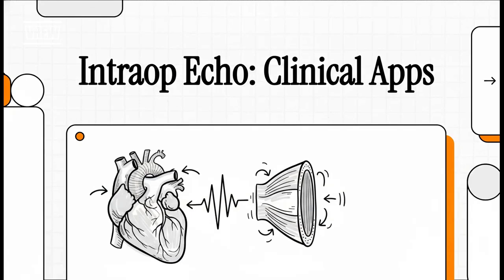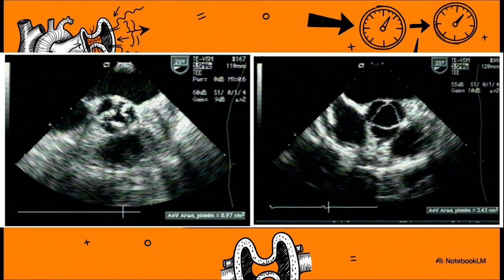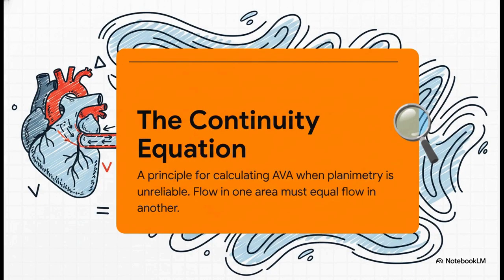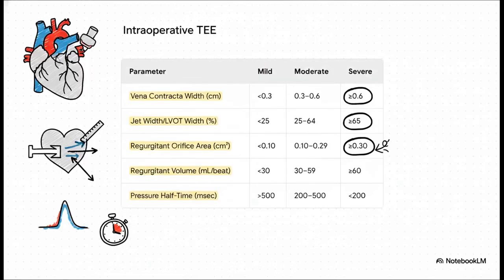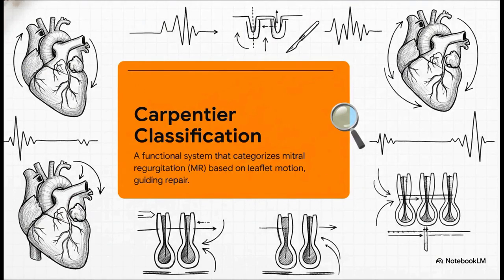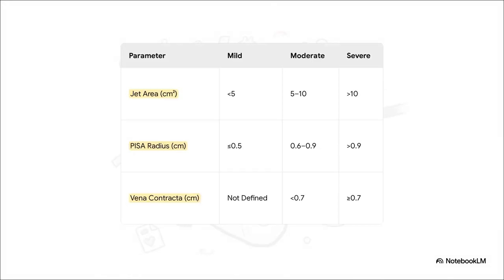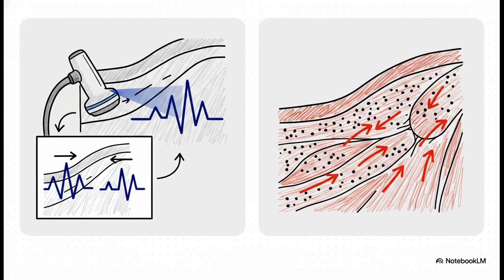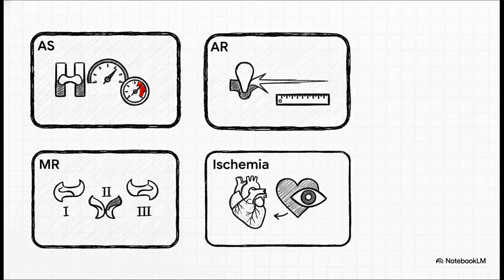114 [TEE Review Course 3] Valve Disorders., Ischemia & Pericardial Ds. 🫀 Intraoperative TEE ✨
This is the 3rd time for a concise review of the clinical applications of intraoperative transesophageal echocardiography TEE. 📚
📌 Part 1. Valvular Evaluation
Covers quantification principles of aortic stenosis and regurgitation and Doppler based grading of severity.
Mitral stenosis and regurgitation are summarized using the Carpentier classification and the PISA concept for integrated qualitative and quantitative assessment.
Tricuspid regurgitation is discussed with emphasis on right ventricular function and venous flow patterns.
📌 Part 2. Myocardial Ischemia Monitoring
Highlights early detection of ischemia through regional wall motion abnormalities, the meaning of the tethering effect, and the clinical role of strain imaging.
📌 Part 3. Pericardial Disease
Reviews key echocardiographic findings of pericardial effusion and cardiac tamponade and the main points in differentiating constrictive pericarditis from restrictive cardiomyopathy.
Recommended for clinicians who want to strengthen their intraoperative TEE interpretation skills 🚀